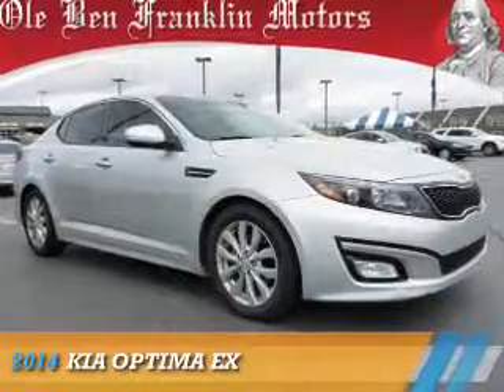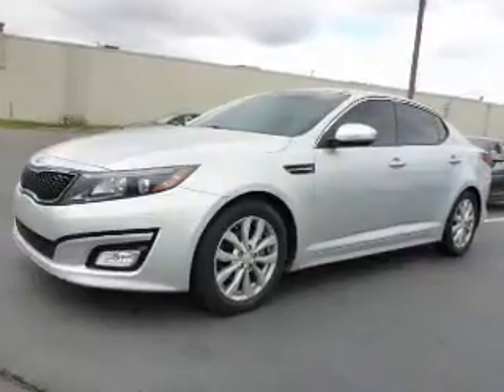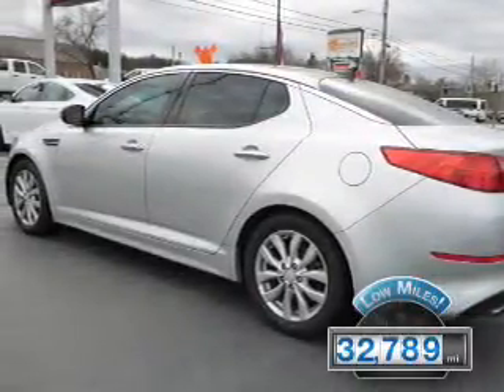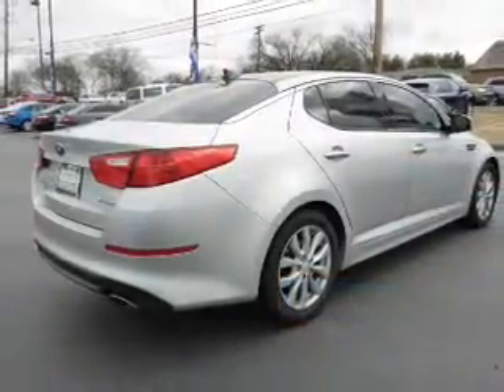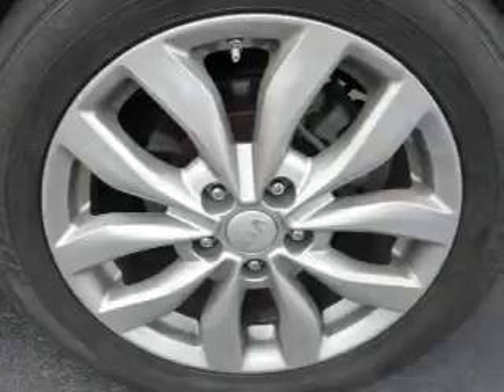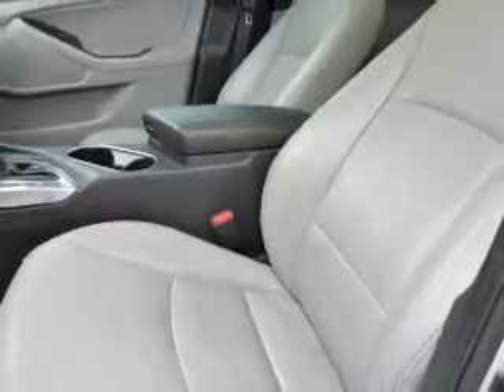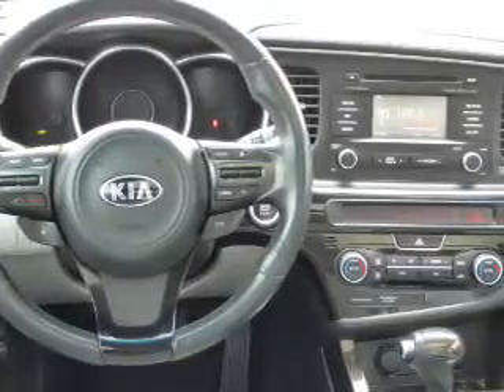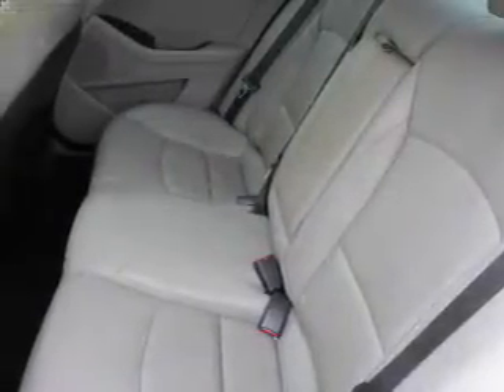2014 Kia Optima 85452 - Knoxville TN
Phone:
Year: 2014
Make: Kia
Model: Optima
Trim: EX
Engine: 2.4 liter 4 Cylindercylinder FWD
Transmission: 6-Speed Shiftable Automatic
Color: Silver
Mileage: 32789
Address:
VIN:5XXGN4A7XEG318197